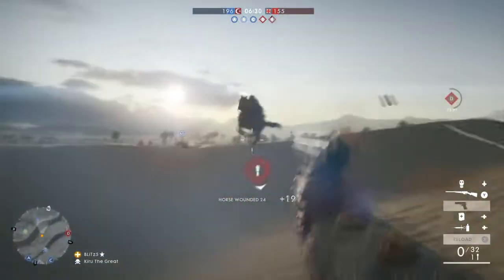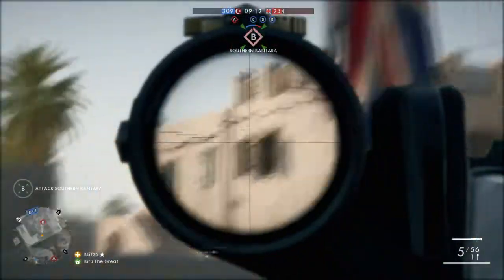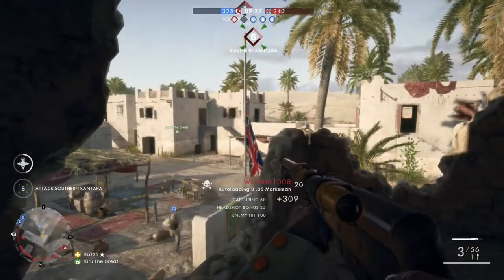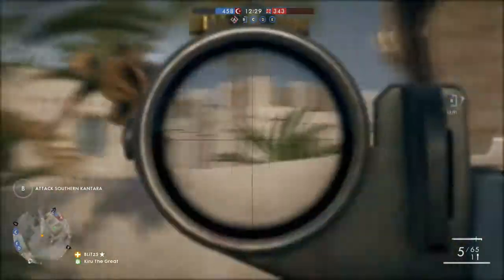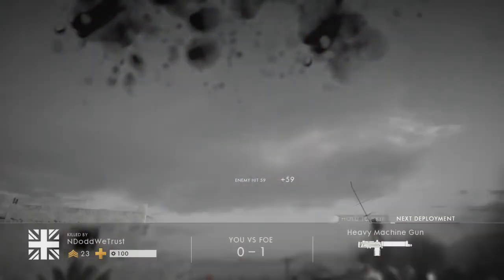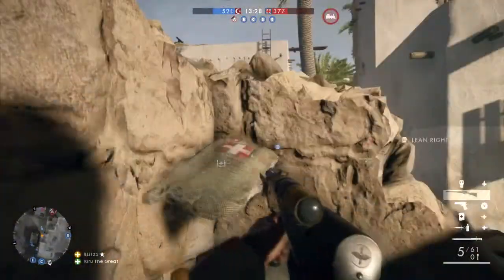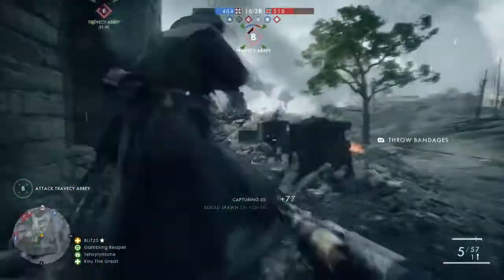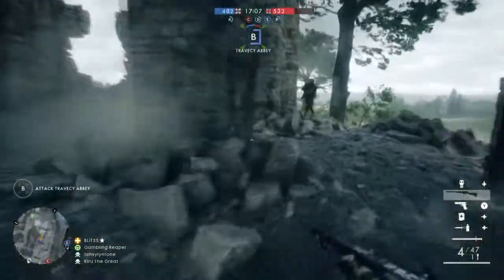BF1: Self Loading Rifles - Medic Order of Valor